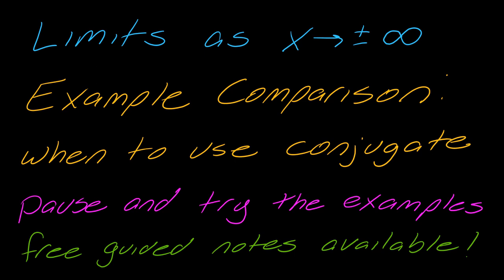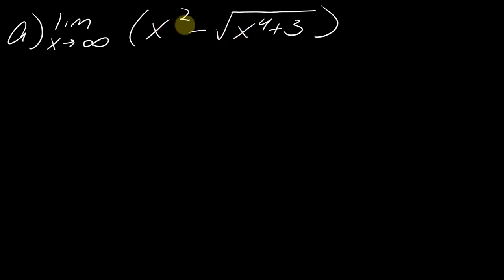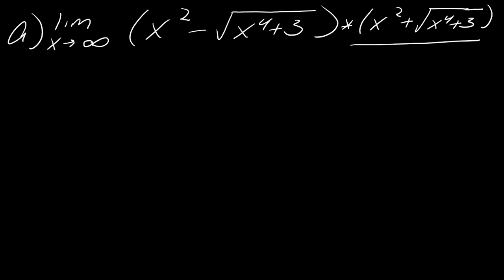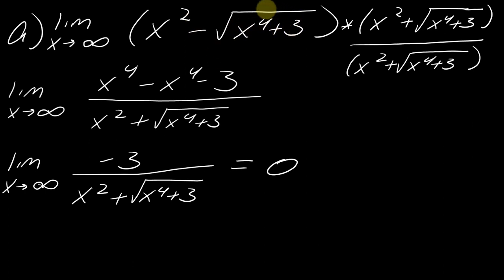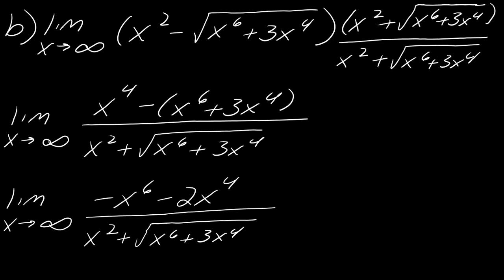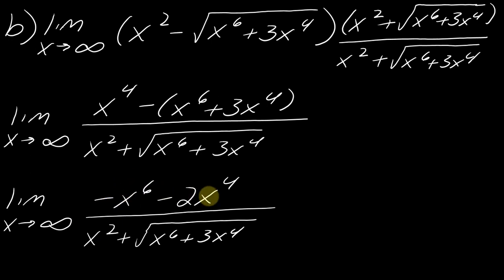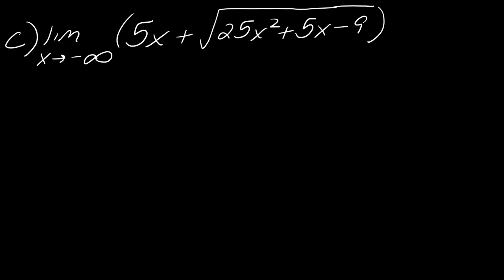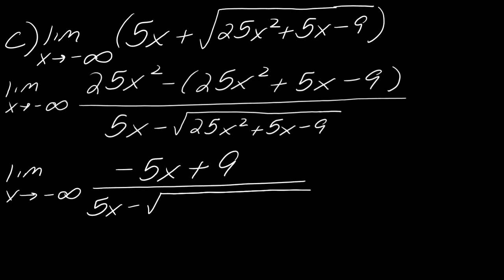Examples: Using the Conjugate for Limits as x Approaches Infinity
In this video, we look at a few examples of using the conjugate trick for limits as x approaches infinity.